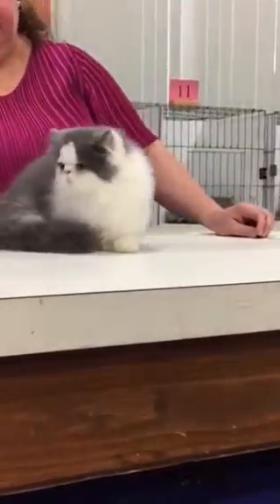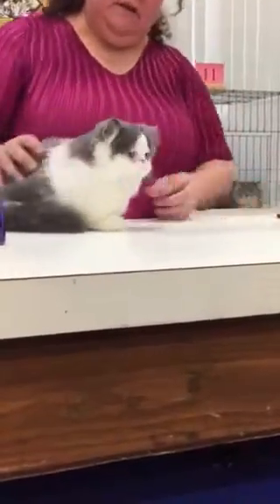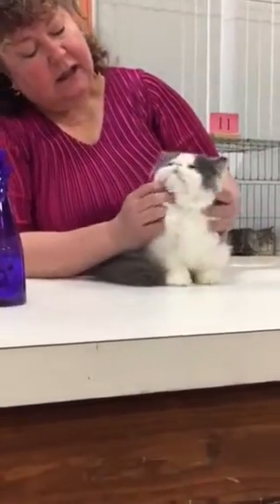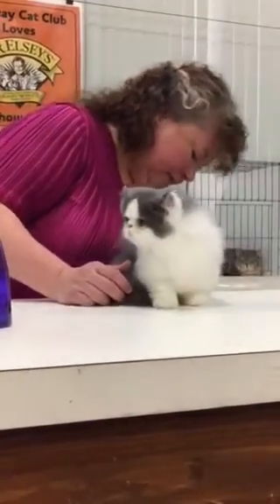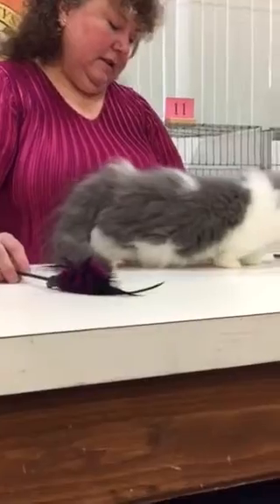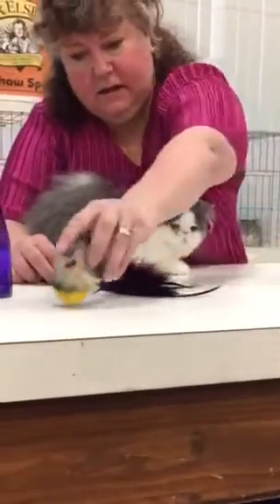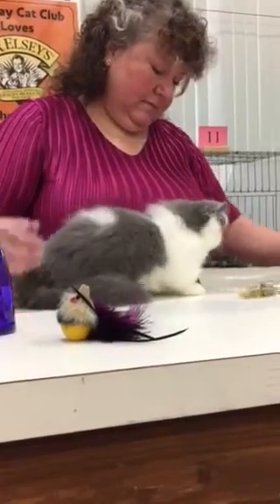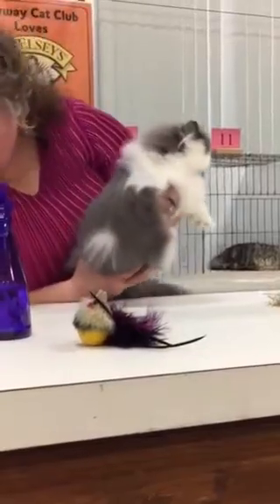Bernie sanders gets judged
Minuet kitten at the skyway cat show